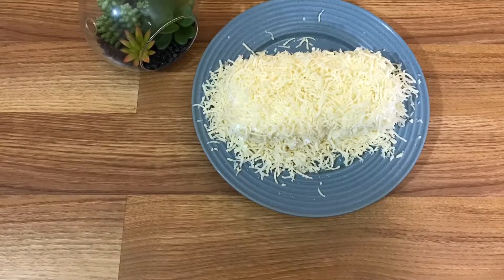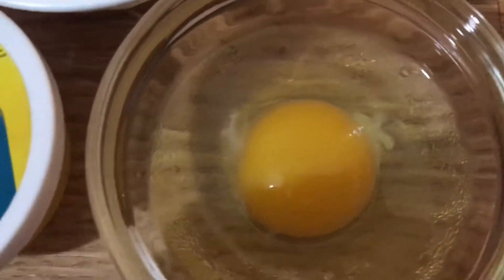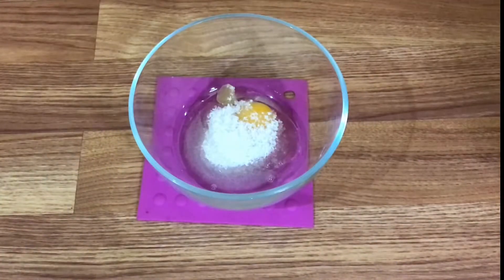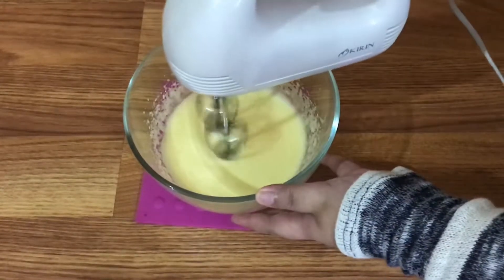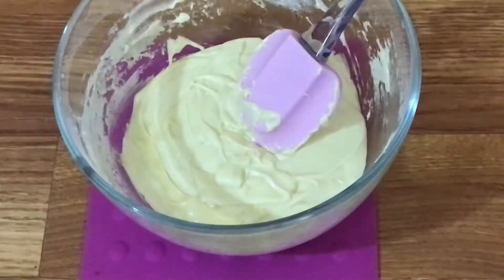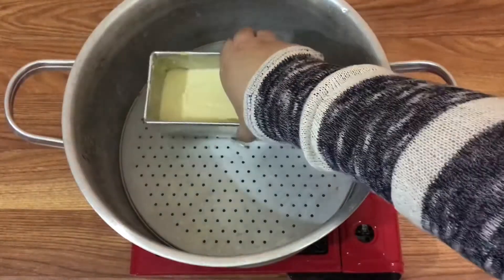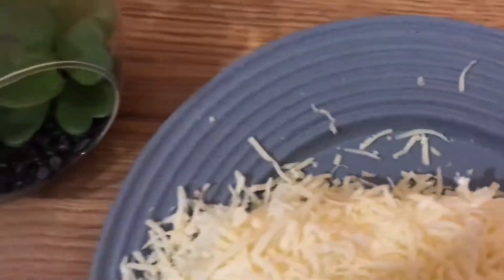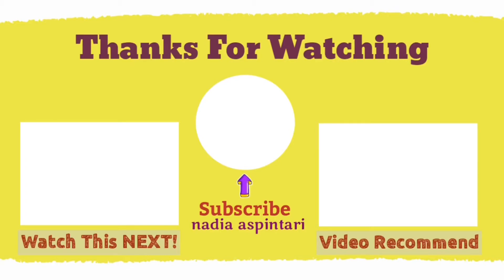Cara Bikin Bolu Susu Tanpa Oven! 😋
hi guys selamat hari jumat! gak terasa besok udah memasuki weekend.. dan buat menyambut weekend, aku siapin menu cemilan yang gampang banget! hari ini aku bikin bolu susu yang cara membuatnya, gak perlu pake oven. Cukup di kukus aja, di makan hangat-sangat selagi cuaca dingin-dingin musim hujan begini rasanya pas banget yaa 😋

ini dia bahan-bahan yang aku pakai untuk bikin bolu susu :

bahan-bahan :
-1butir telur
-1/4sdt SP
-3sdm gula pasir

-5sdm tepung terugu serbaguna
-1/4sdt baking powder
-1sachet susu dancow

-1sachet skm vanilla
-3sdm air matang
-3sdm minyak goreng!

Ps:
-SP bisa di ganti dengan TBM/Ovalet yaa
-untuk tepung terigu serbaguna, baking powder&susu dancow, baiknya di ayak menggunakan saringan sebelum di mixer!
-selebihnya yang ditampilkan di video adalah saran penyajian : whipping cream+keju parut (boleh di skip! 🤗)

selamat mencoba di rumaah!